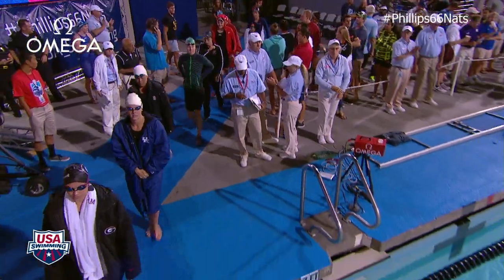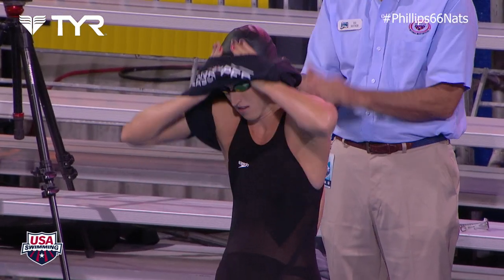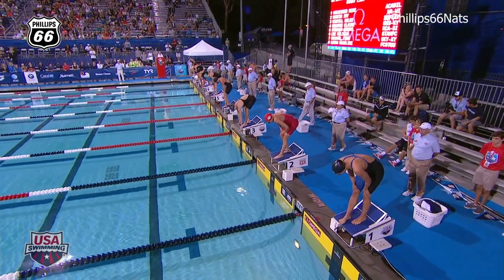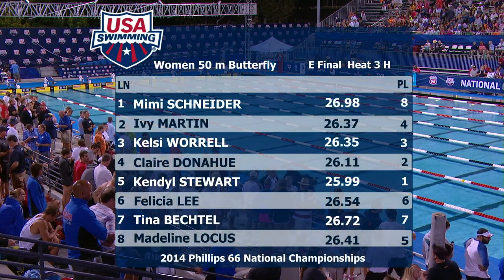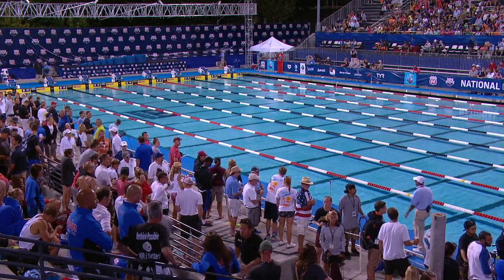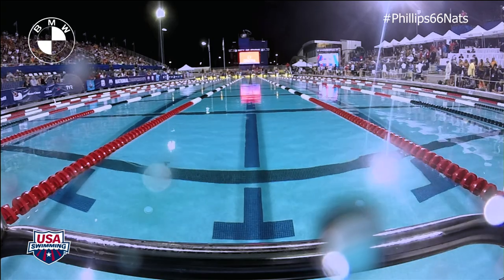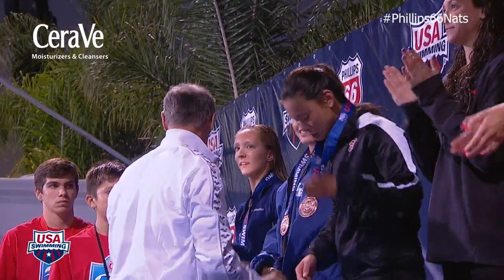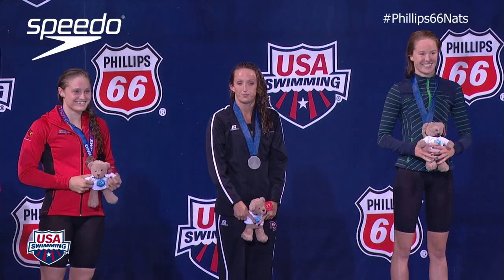W 50 Butterfly A Final - 2014 Phillips 66 National Championships